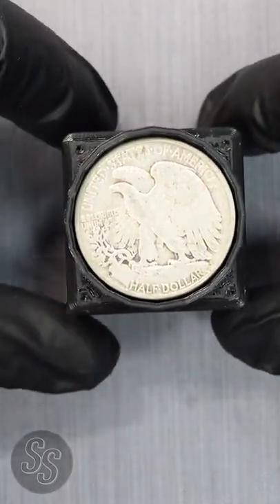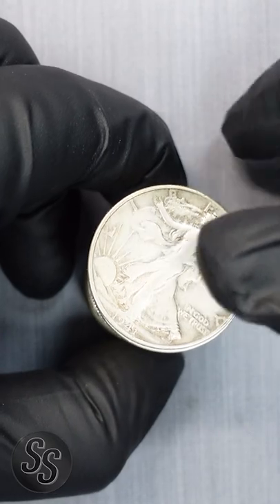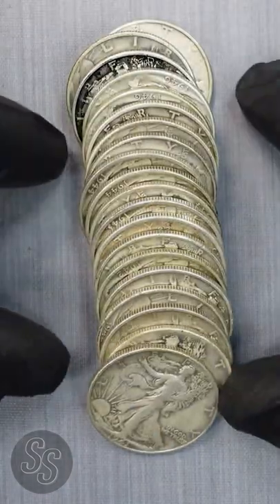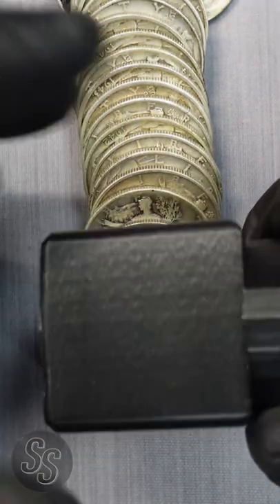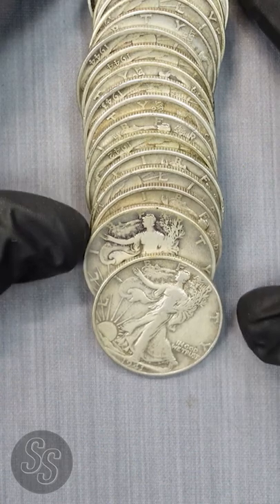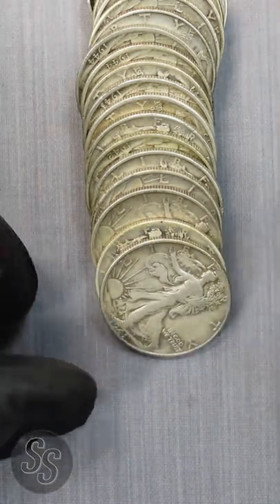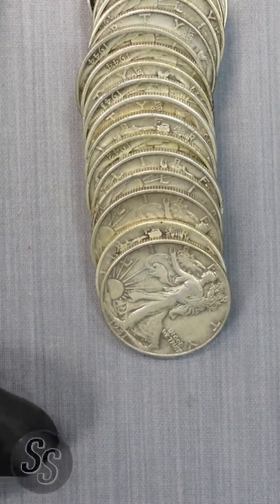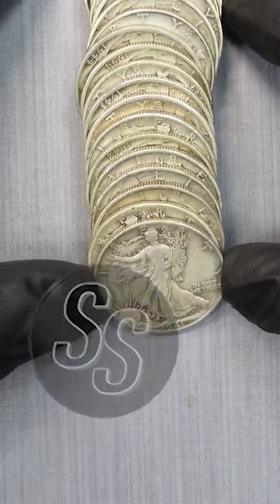Walking Liberty Half Dollar Short Set!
The Walking Liberty Half Dollar Short Set is a fun and easy set to collect if you are into the beautiful Walking Liberty Half Dollars!

Do you have or are thinking about collecting a Short Set?